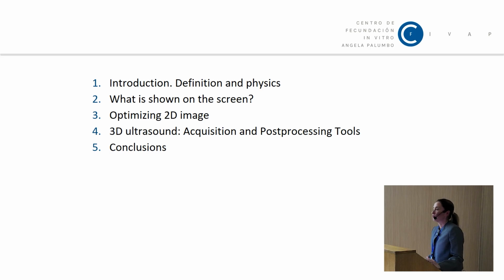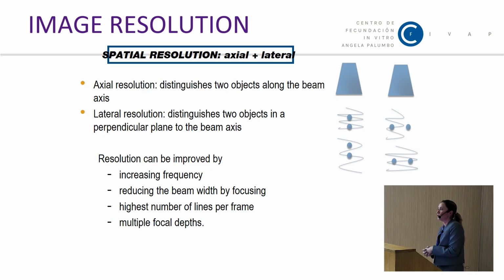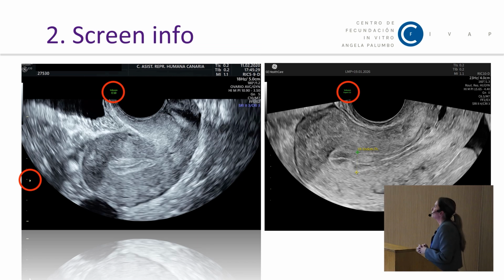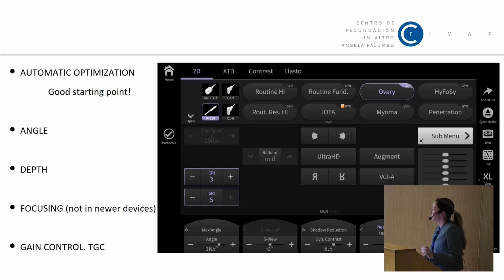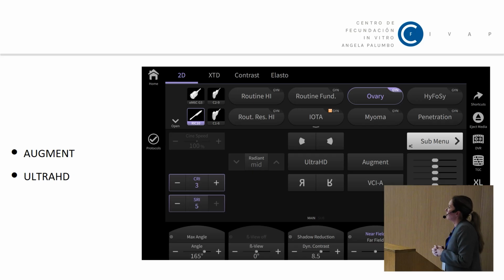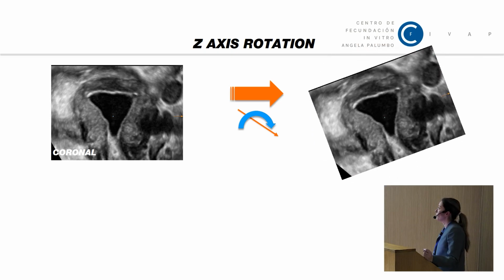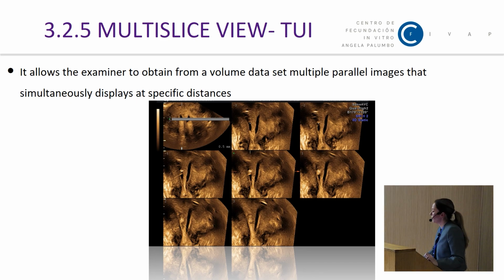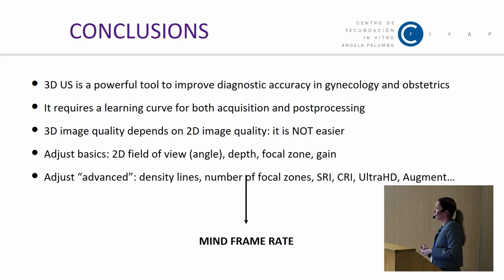Dra. Adela Rodríguez - The importance of 2D Image Quality to improve results of 3D Acquisitions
🔵 Three-Dimensional Ultrasound and Digital Hysteroscopy in Reproductive Medicine - Dra. Adela Rodríguez - The importance of 2D Image Quality to improve results of 3D Acquisitions: Application of 3D Tools in Infertility